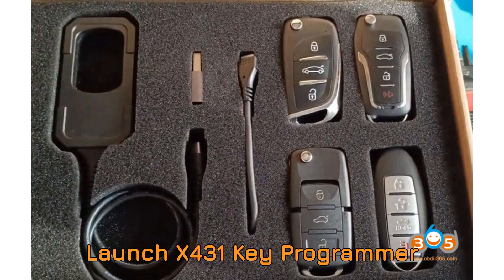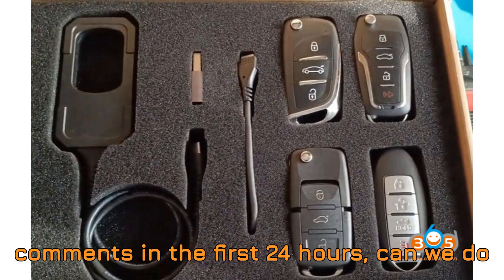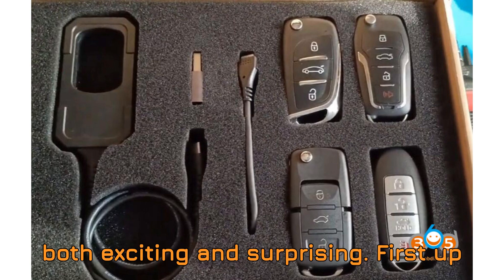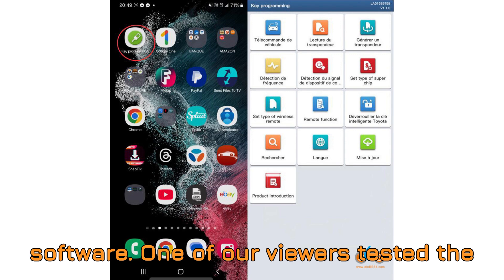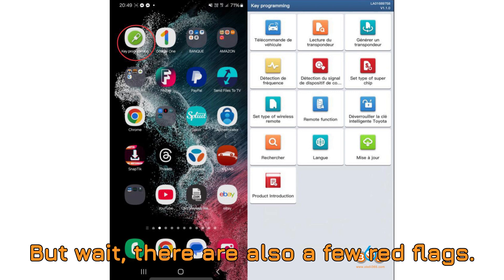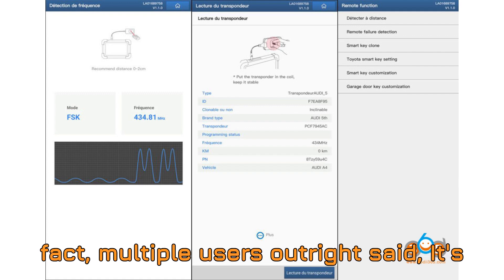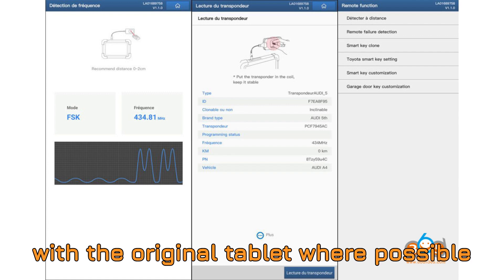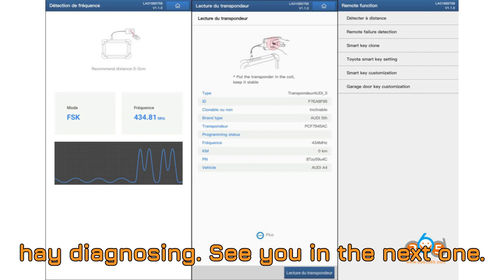Launch X431 Key Programmer with Diagzone or Xdiag? Real User Results & Must Know Tips!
Can the Launch X431 Key Programmer really work with Diagzone or Xdiag? In this eye-opening video, we put the Launch X431 Key Programmer to the test across Diagzone PRO, Xdiag PRO3, and even LvsScan Pro—revealing real user results, performance wins, and potential pitfalls you must know before trying it yourself.

Discover which combinations actually work, what models are supported, and where users faced issues—straight from community testimonials and hands-on testing. Whether you're a garage pro or a weekend warrior, this review will help you unlock your next level in key programming and diagnostics.

👉 Comment your experience below—what worked, what didn’t?
💬 Let’s hit 10,000 likes and 1,000 comments in 24 hours—can we make it happen?